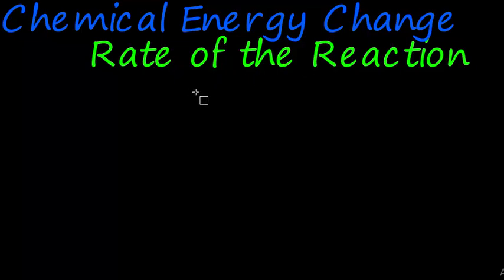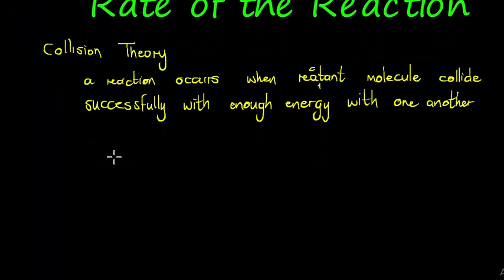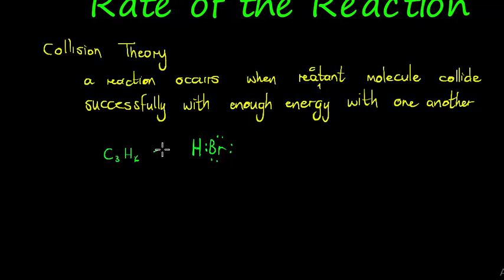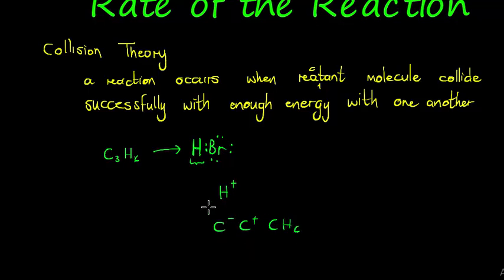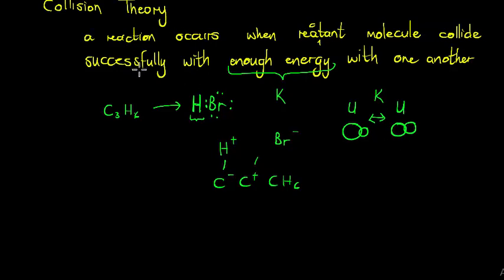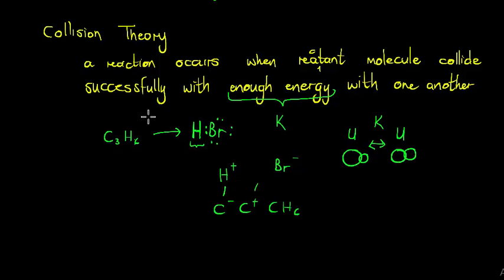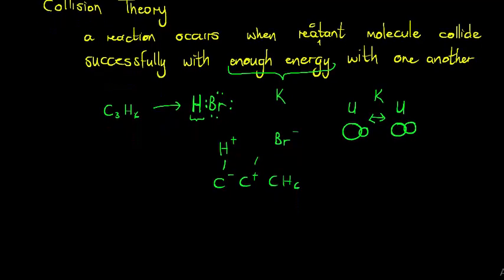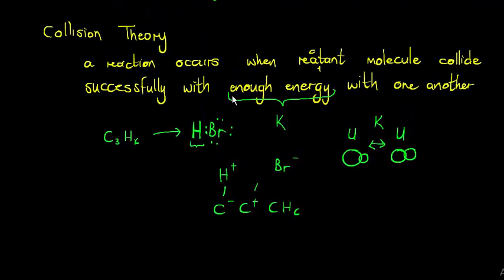Introduction to Collision Theory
Brief Explanation of Collision Theory